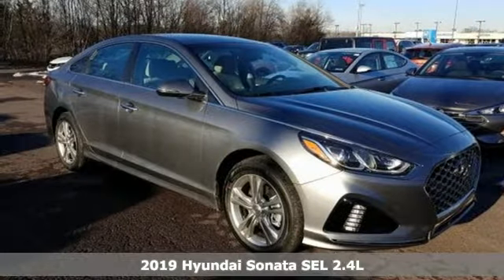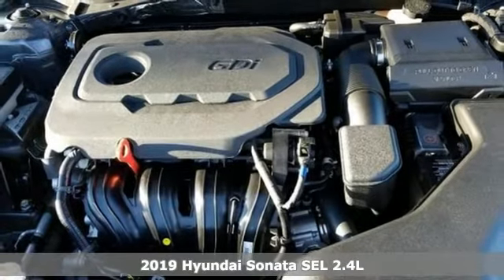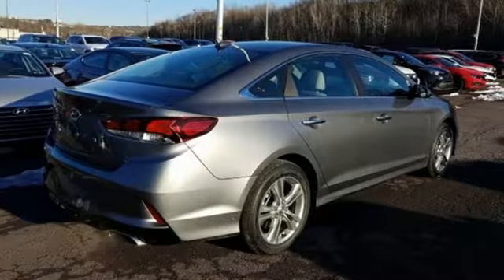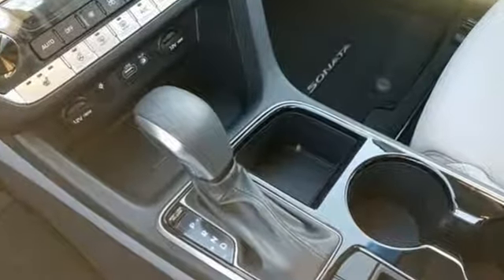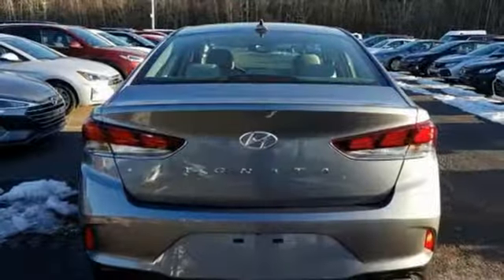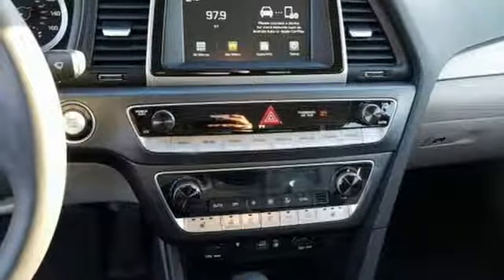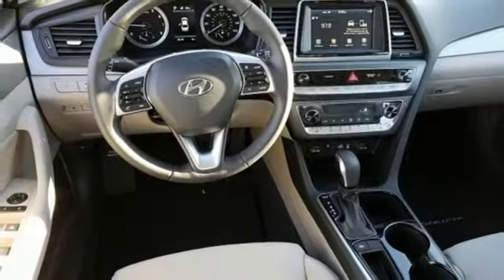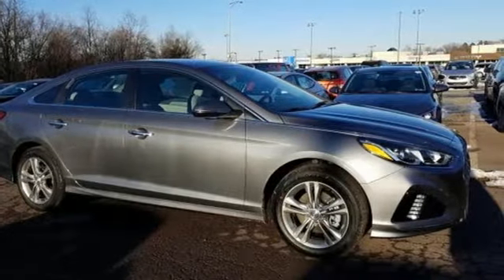New 2019 Hyundai Sonata Wilkes-Barre PA Scranton, PA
Year: 2019
Make: Hyundai
Model: Sonata
Trim: SEL
Engine: 2.4L 4-Cylinder
Transmission: 6-Speed Automatic with Shiftronic
Color: Gray
Interior: Gray
Stock #: K18755
VIN: 5NPE34AF4KH767086

Address:
150 Motorworld Dr #3